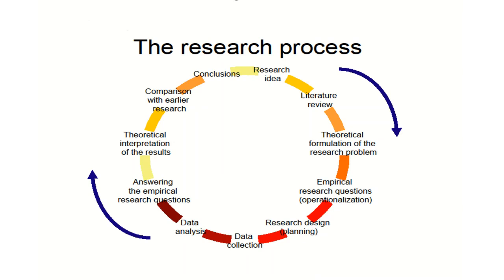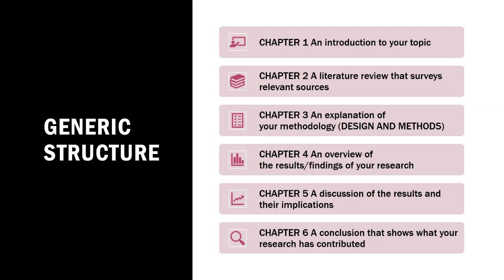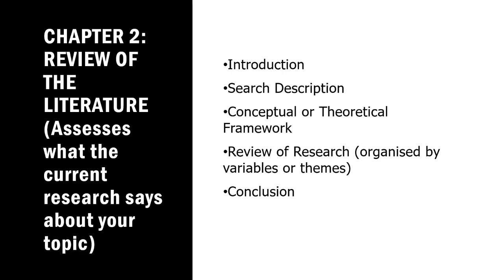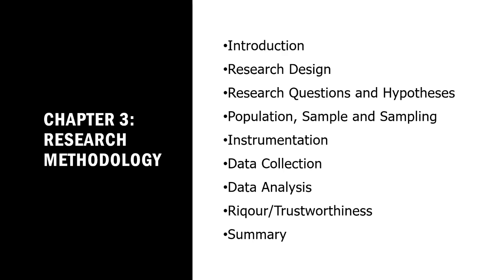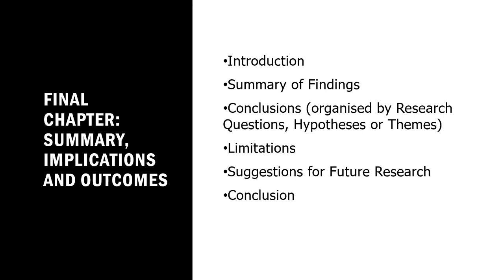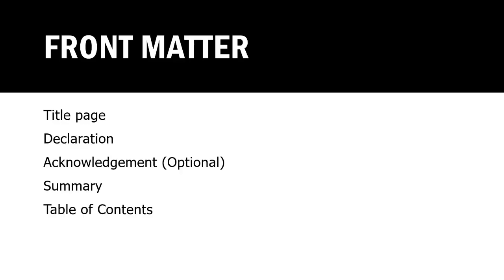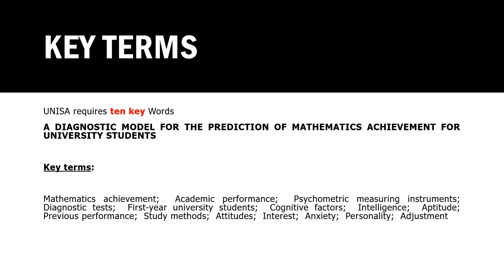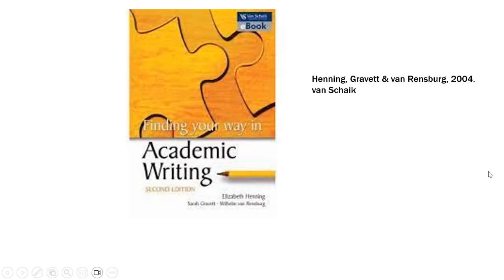Chapter Development in a Master’s Dissertation